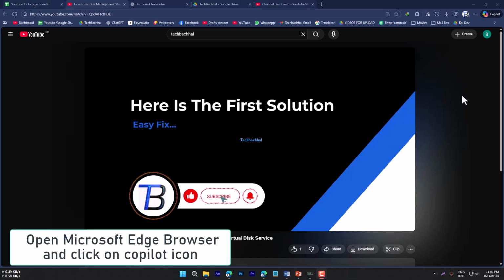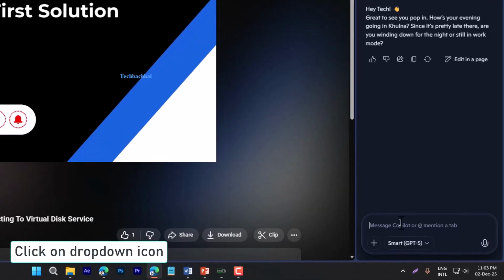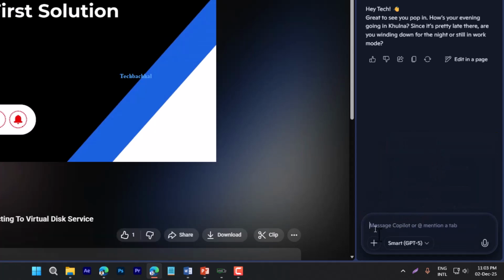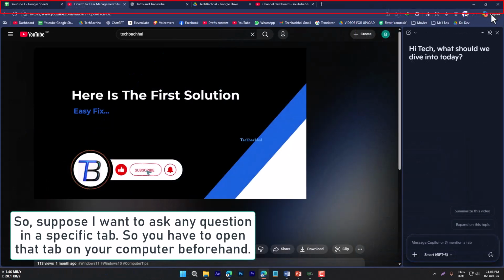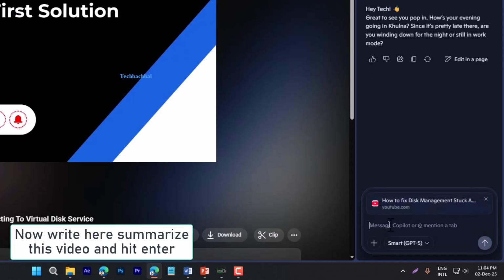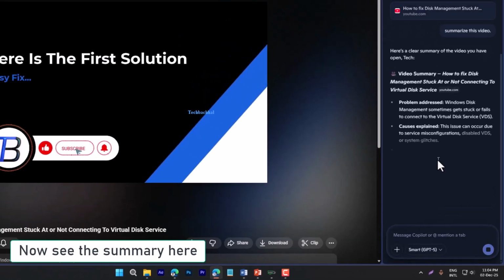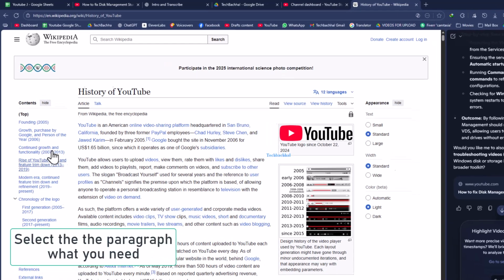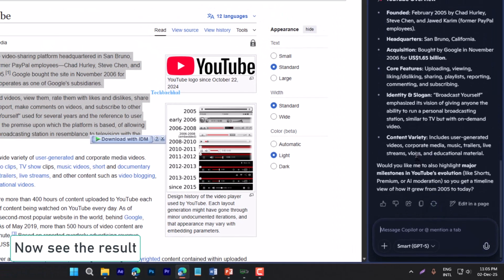How to Use AI Chat Feature of Microsoft Edge Browser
Discover how to use the AI Chat feature in Microsoft Edge to boost productivity and make browsing smarter! In this tutorial, you’ll learn how to access Edge AI, ask questions, summarize pages, generate content, translate instantly, and get faster results while browsing the web.
Perfect for students, professionals, and beginners who want to unlock the full power of Microsoft Edge and AI technology.

00:00 Intro
00:07 Edge browser
02:07 Outro